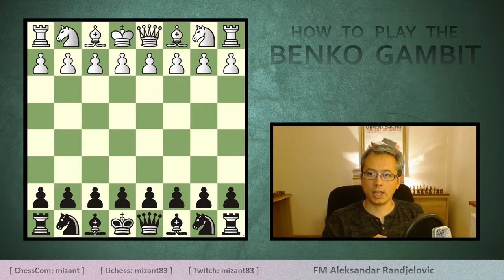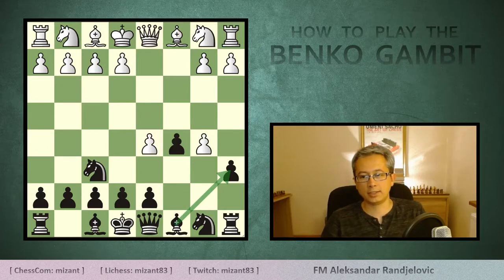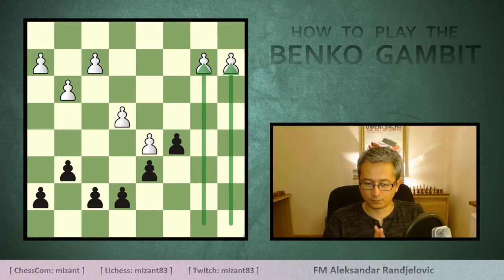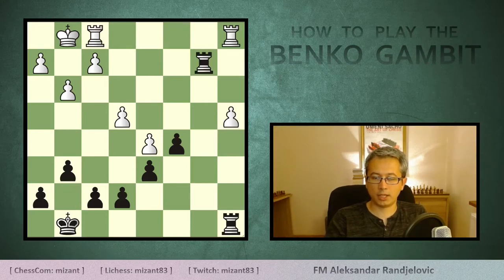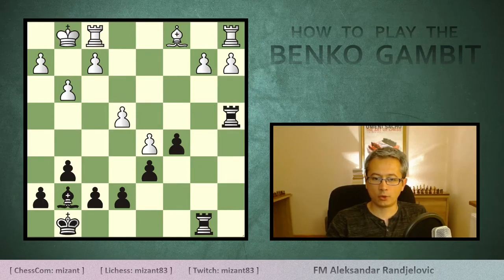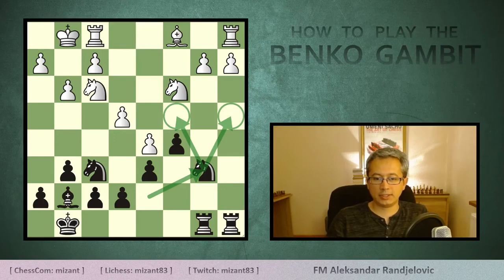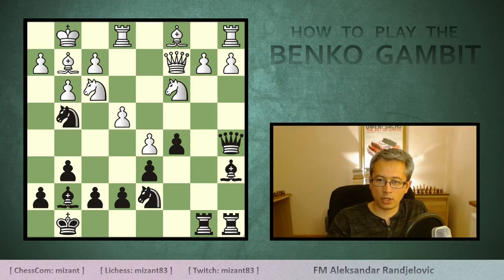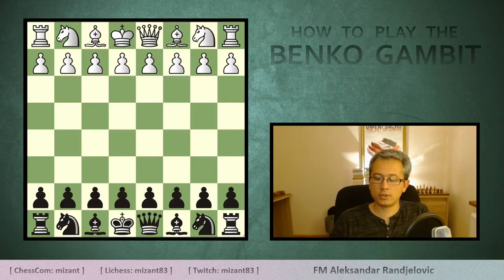Benko Gambit - tips & ideas for black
Benko gambit (or Volga) is a defence for Black against the opening, great for those interested in a compact opening system with a standard opening setup and pawn structure. It is used at the highest level and is definitely one of those solid options that is also not too extensive and difficult to learn.

In this video I will focus only on the basic Benko Gambit structure, which means that we will not deal with the sidelines or go into the opening theory. It will also be an introduction to the Benko type of positions, with the typical ideas and plans, mainly from Black's perspective.

Video is consisted of the following chapters:
0:00 Introduction
0:46 How to get into the Benko Gambit?
3:10 Benko Gambit pawn structure
3:35 What to do with the Rooks (situation 1)
4:22 What to do with the Rooks (situation 2)
4:46 The dark-square Bishops added
5:08 A pair of Knights added
5:45 Knight manoeuvre: f6-e8-c7-b5
6:21 Knight manoeuvre: f6-d7-b6-a4
6:54 Knight manoeuvre: f6-g4-e5-d3/c4
7:41 Second pair of Knights added
8:50 What to do with the light-square Bishop?
9:48 The black Queen in the Benko
10:55 The ideal world for White
11:41 Outro

Level: Intermediate.